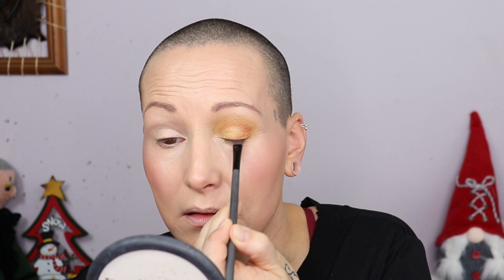NEUTRAL Looks - COLOURFULL Palette | The ZULU from Juvia's Place | Wearable Colour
Welcome my Beauties! Today another episode of the Neutral Looks With a Colourfull Palette. This time I'm using the Zulu from Juvia's Place.

Timestamps:
Look 1: 02:38
Look 2: 07:08
Look 3: 12:42

Products mentioned: (**were sent in PR)
My Makeup: (**were sent in PR)

All looks:
Base:
Primer: Figs & Rouge Hydra Matt Pore Correct Velvet Cream
Foundation: Catrice HD Liquid Coverage in Sand Beige
Concealer: Catrice 1 Drop Weightless Coverage in 010
Face Powder: KIKO Milano Invisible Touch Face Fixing Powder
Bronzer: I Heart Makeup Summer Of Love Triple Baked Bronzer
Blush: BH Cosmetics Floral Blush in Fiji Fun
Finishing Powder: KIKO Milano Waterflower Magic Perfecting Powder

Eyes:
Eyeshadow Base: KIKO Milano Neutral Eyebase
Eyeshadow: Juvia's Place The Zulu
Eyeliner: Revolution Renaissance Flick

Look 1:
Eyepencil: Essence Electric Vibe in neonlove
Inner Corner Highlight: Revolution Pro Skinfinish in Opalescent
Lippie: Kaleidos Makeup Lip Tonic in Infusion

Look 2:
Eyepencil: KIKO Milano Intense Colour Longlasting Eyeliner in 07
Lippie: Essence Instacare Lipstick in Sandy Sunrise

Look 3:
Eyepencil: Catrice Velvet Matt Colour & Contour Lip Pencil in Tasty Aubergine
Inner Corner Highlight: Miss Rose Highlight in 08 (AliExpress)
Lippie: Catrice Generation Matt Comfort Matt in Muddy Madness

P.O.Box/Postal Address:
t.a.v. Nikki Raven
Sluisdijkstraat 56
1781 EJ Den Helder
the Netherlands